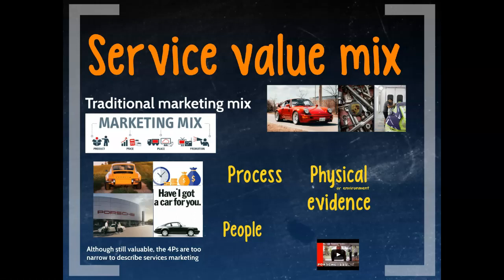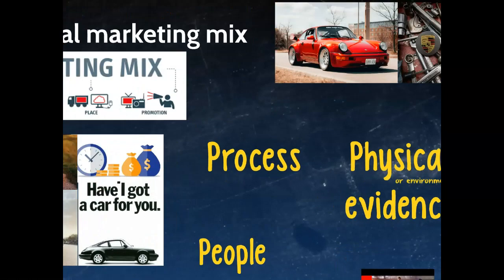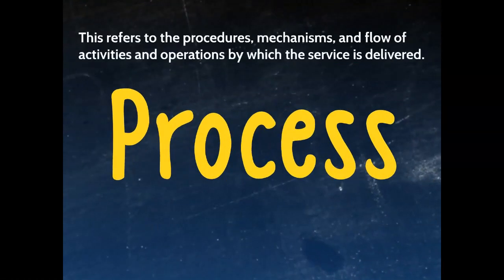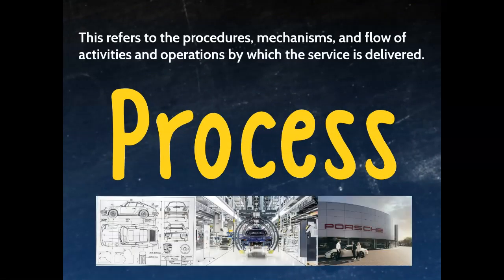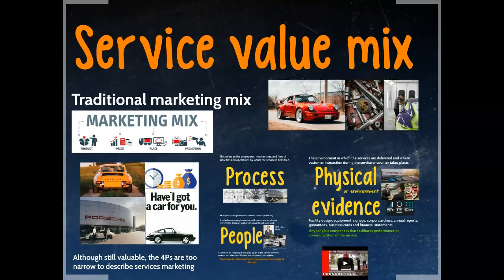Services value mix - 7 Ps in a Porsche | EP2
The content covered in this video stems from Berndt, A. & Boshoff, C. (2018). Service Marketing: A Contemporary Approach. 3rd Edition. Cape Town: Juta.

0:11 Overview traditional marketing mix
01:11 Process
02:09 Physical evidence or environment
04:37 People
06:25 Walk-through of the video below